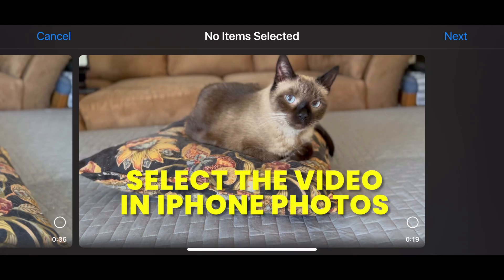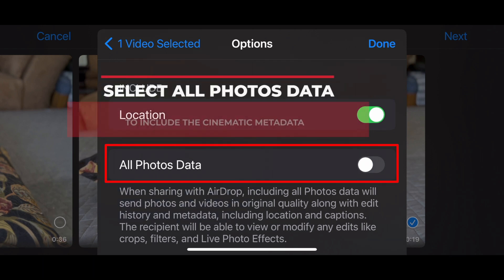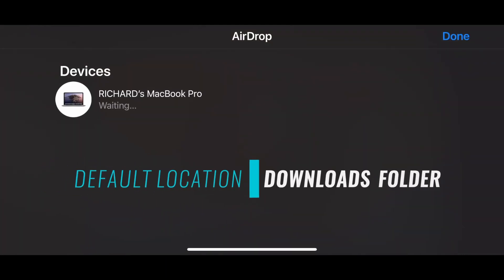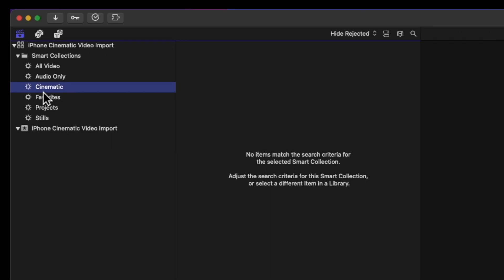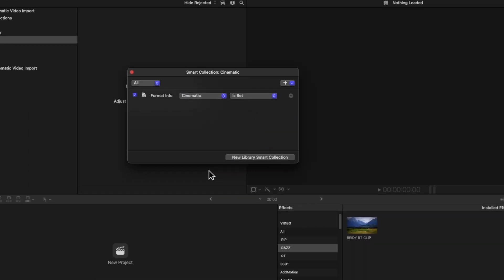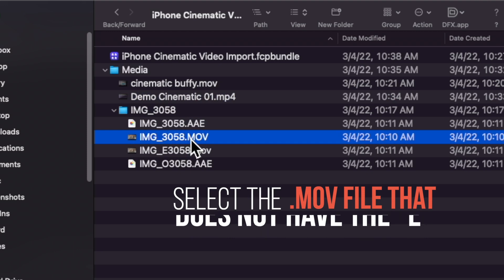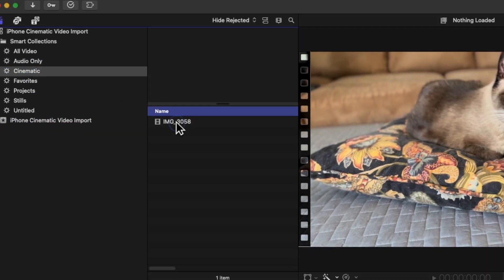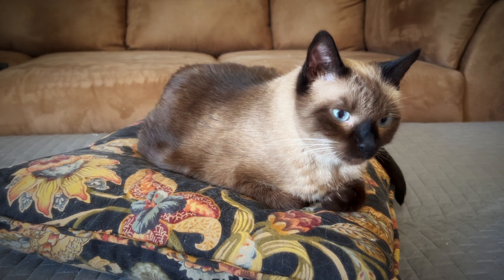Import iPhone Cinematic Video to Final Cut Pro the Right Way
Here are the correct settings to import iPhone Cinematic Video into FCP so you can edit with the FCP Cinematic tools.